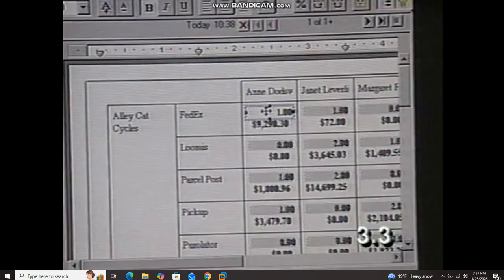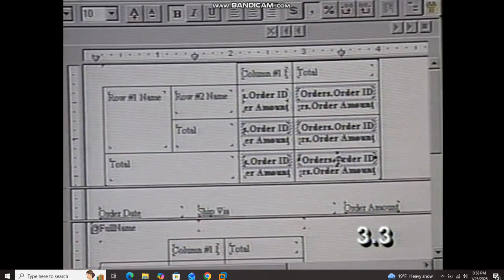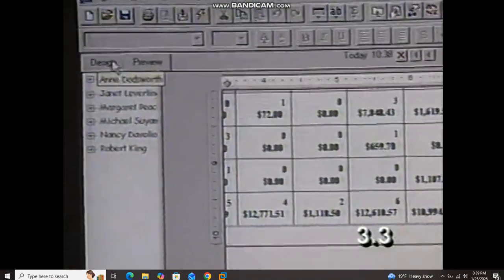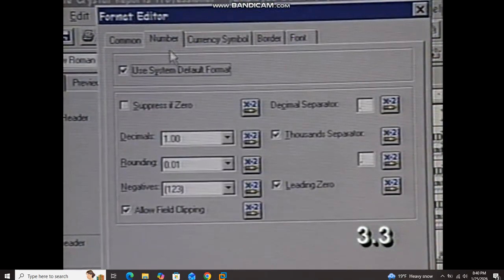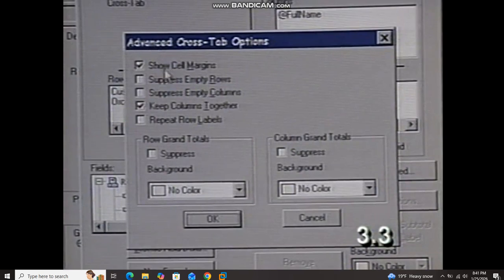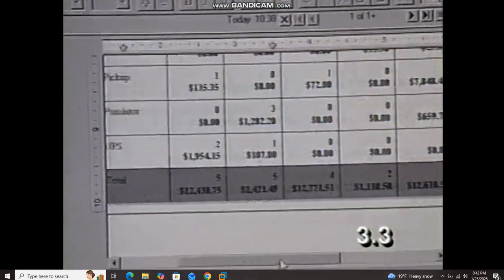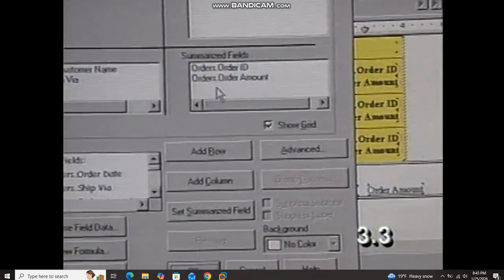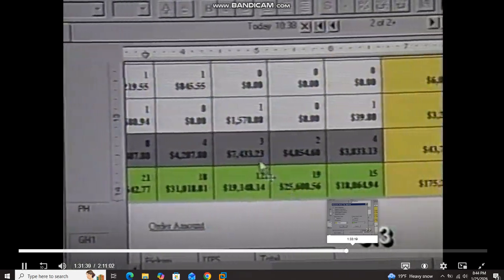Keystone Learning: Crystal Reports 7 Level 3 - Chapter 3, Section 3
Keystone Learning: Crystal Reports 7 Level 3
Chapter 3: Cross Tabulations
Section 3: Formatting a Cross-Tab Report